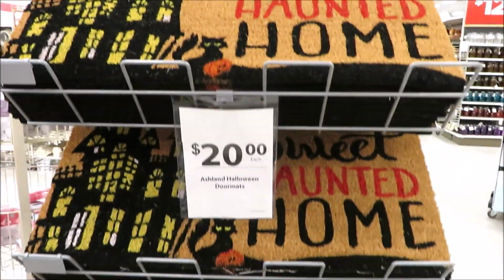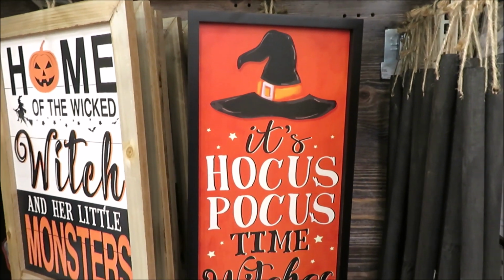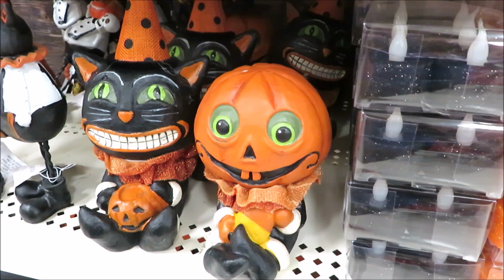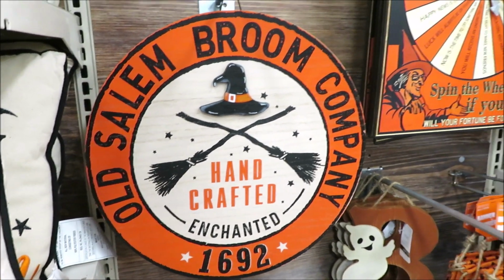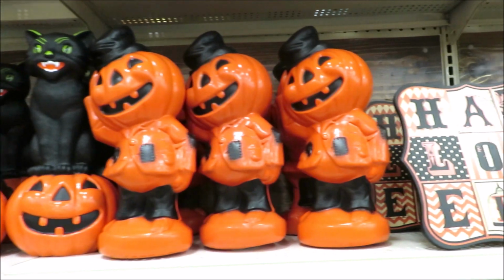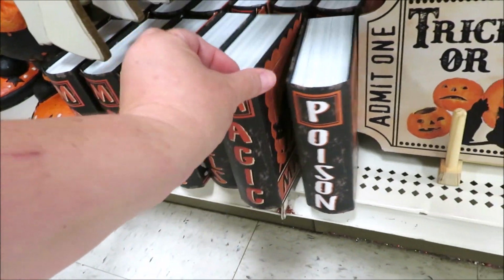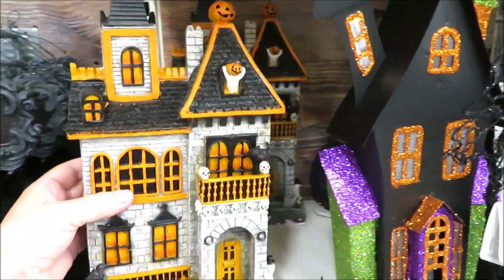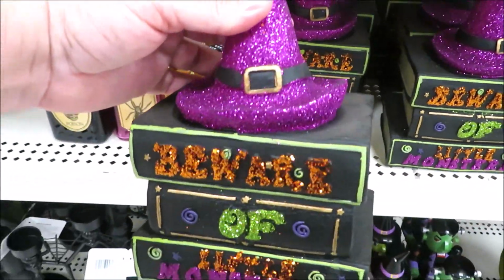MICHAELS VINTAGE HALLOWEEN DECOR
Hi friends! WOW it's JULY and the shelves at my Michaels are packed with Halloween Decor! I LOVE the Vintage look of what they are putting out this year!